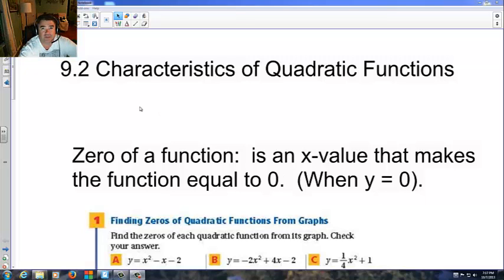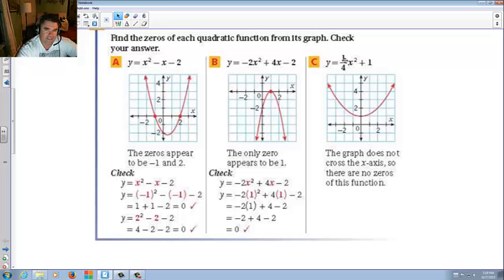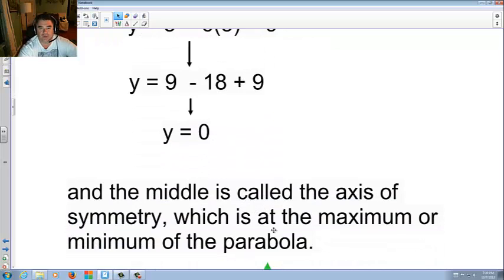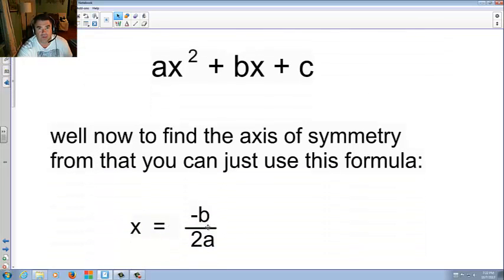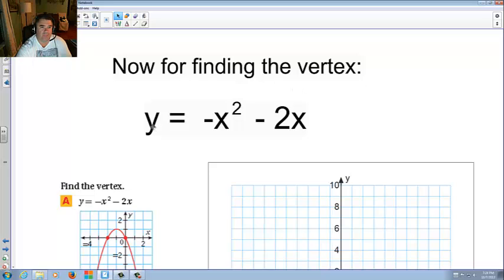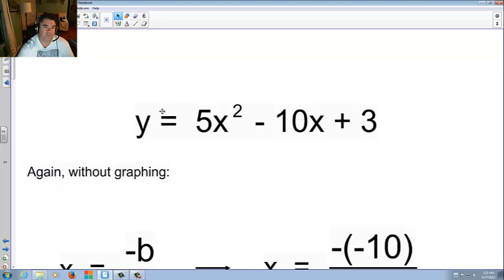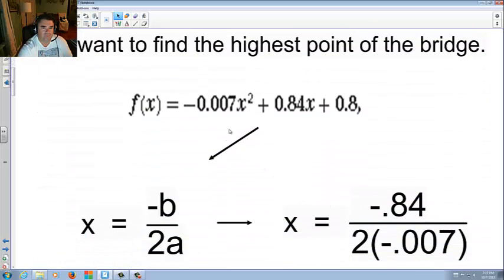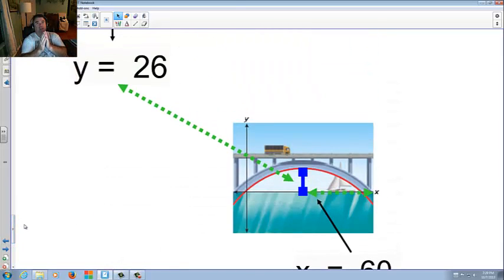9 2 Characteristics of Quadratic Functions